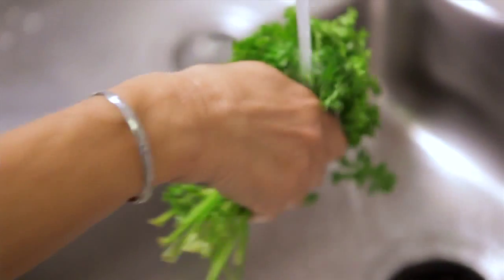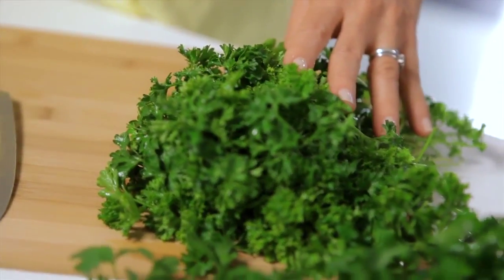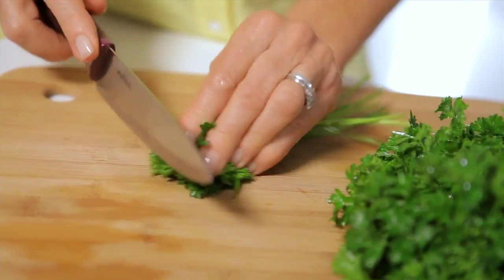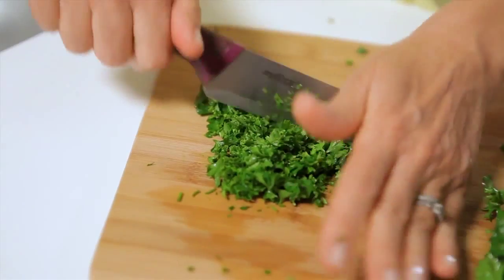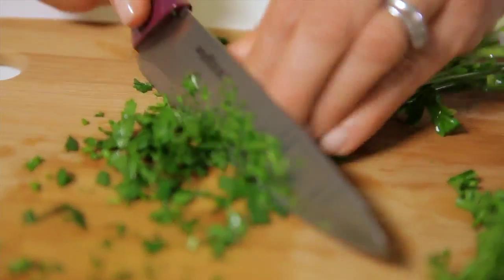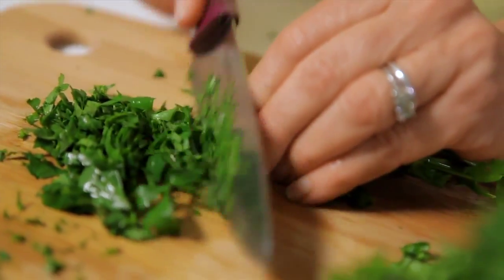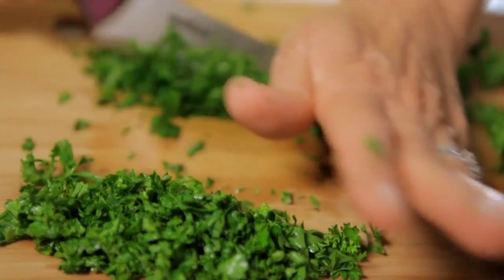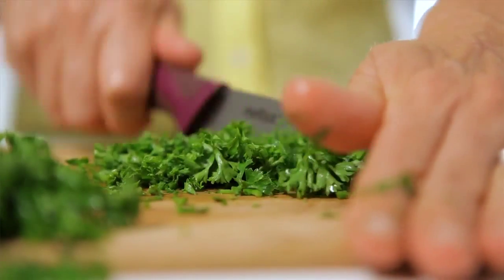You Know Benefits of PARSLEY !! Learn From Nutritionist